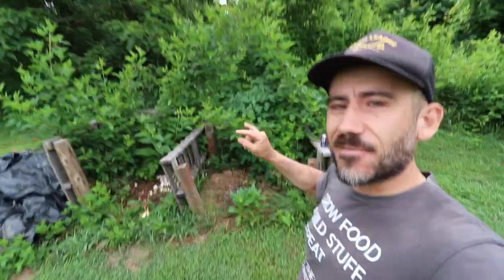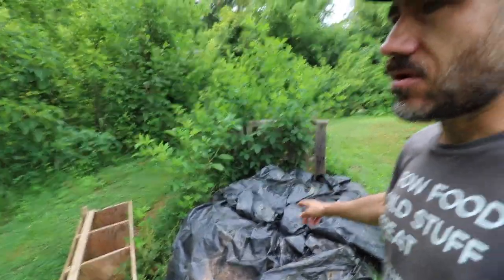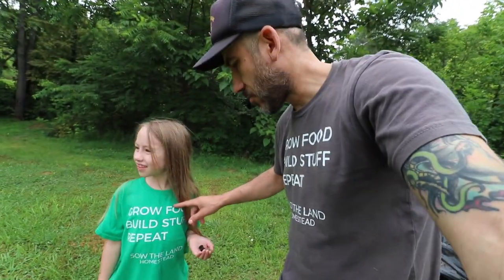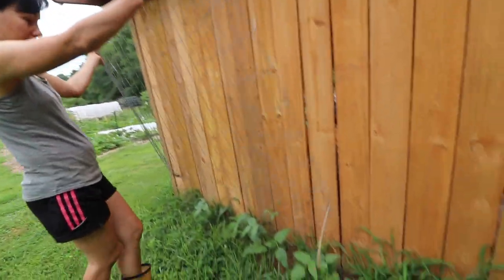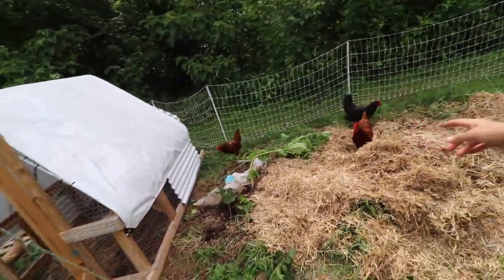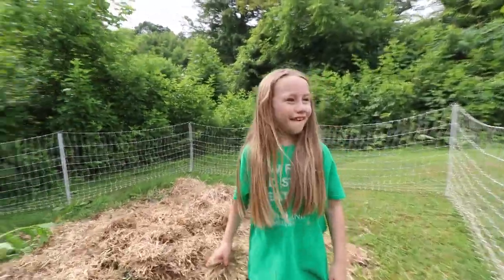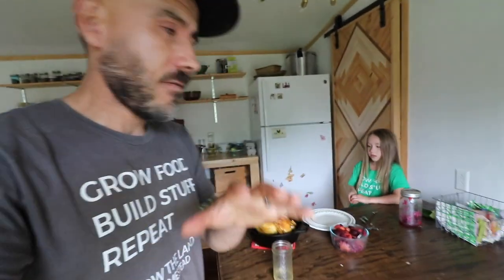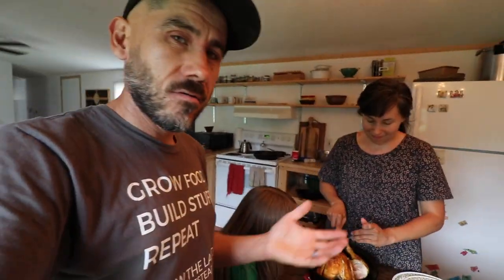My SAD COMPOST CORNER (How to fix it) 😁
I show you my sad compost corner. Taking steps to fix that by moving the chickens! See below for resources.

Amazon wish list